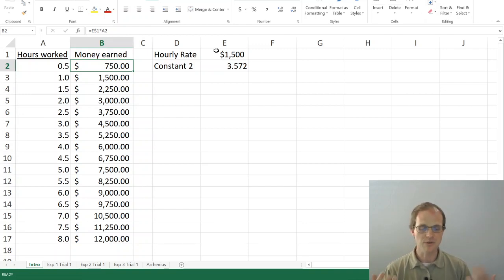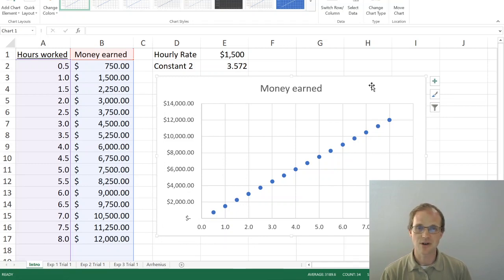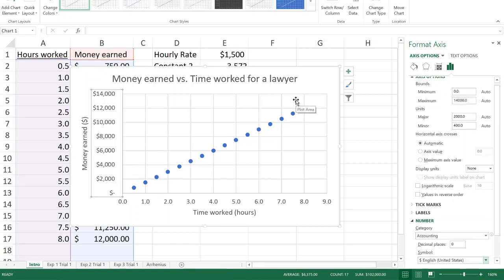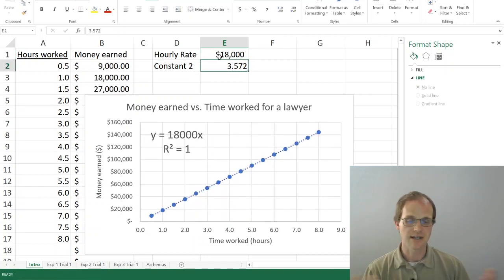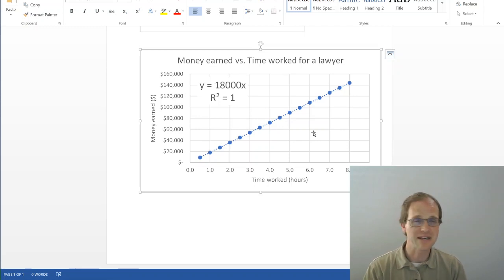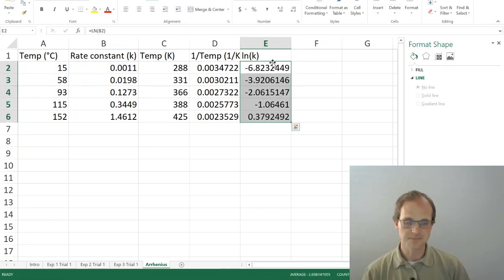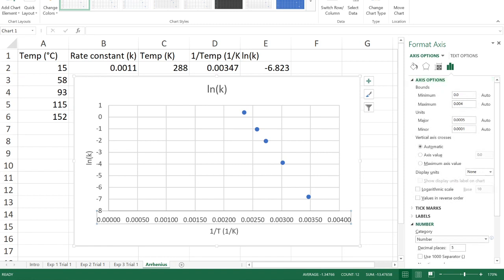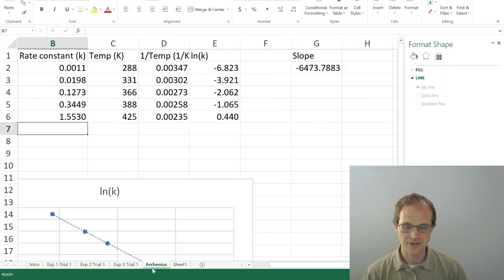Chem 51 How to make nice scientific plots in Excel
We talk about how to make nice looking scientific plots in Excel. There's a bit of work you need to do in Excel to take it from a plot that is good enough to a plot that is good (and you should always try to make good plots if you're sharing them with others!). So we learn how to add axis titles, what an appropriate plot title is, how to change the significant figures on the axes, how to move axes around, do linear fits including getting an equation of the line (and also using the slope function in Excel that allows us to use the slope of the line in other calculations.)